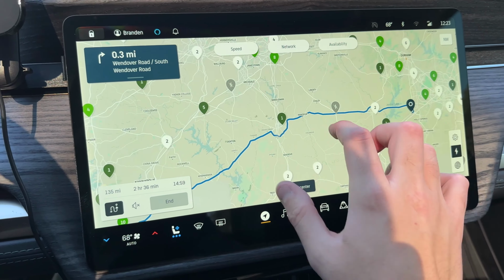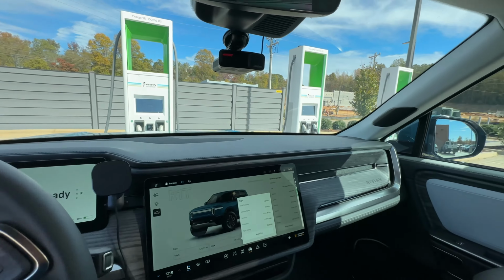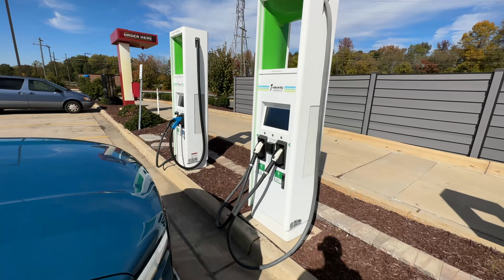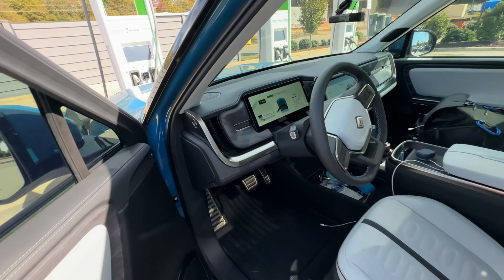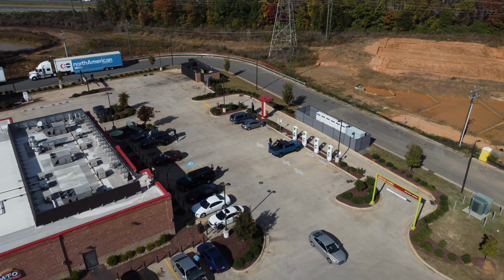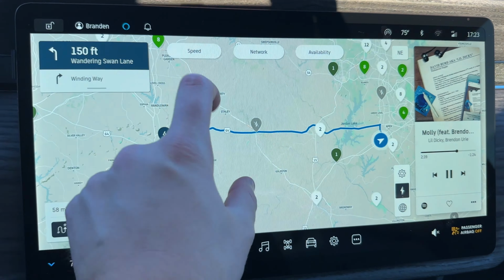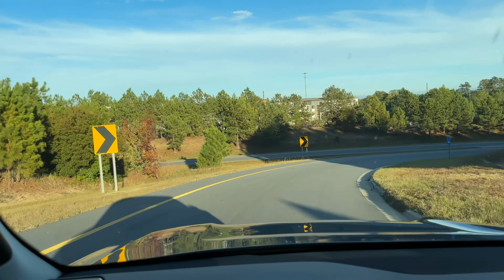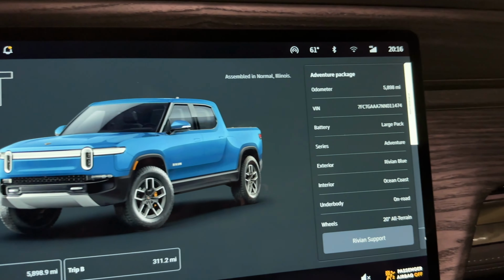300 Mile Day Trip to Raleigh in Rivian R1T for Rivian Stories Meetup!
Join Rivian Stories to learn about meetups in your area and other great Rivian content

Join Branden for a trip from Charlotte, NC to Raleigh, NC for a meetup with 10 Rivians!